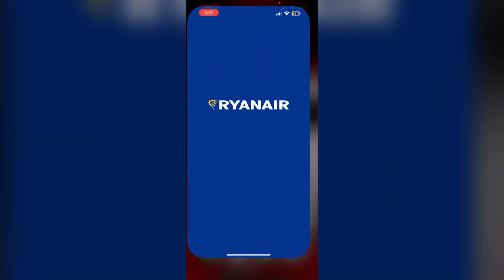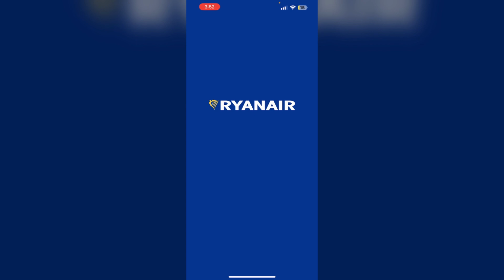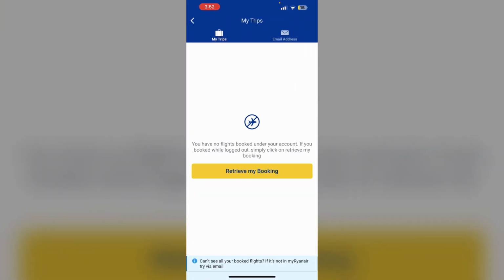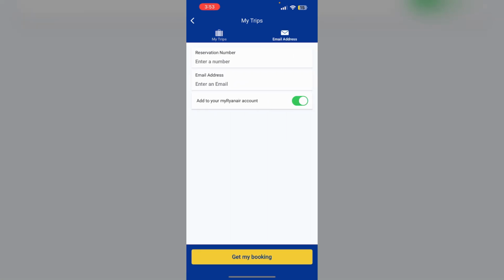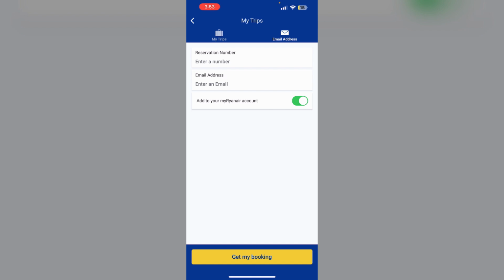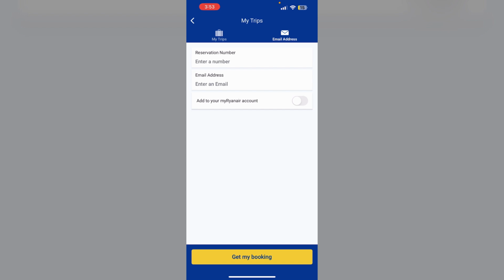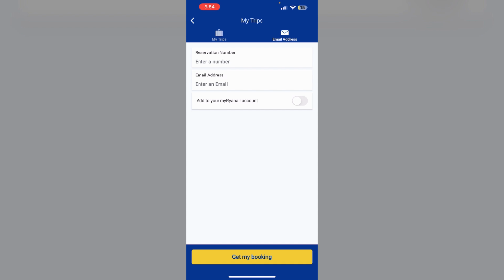How To Add A Booking To Ryanair App - iPhone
Watch This Guide To Learn How To Add An Existing Booking To The Ryanair App On Your Iphone In Just A Few Steps.